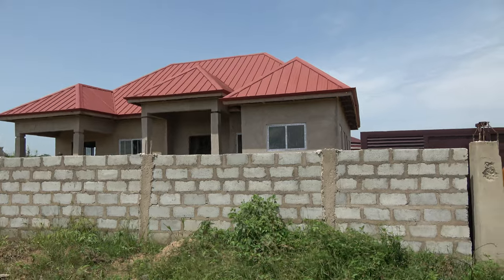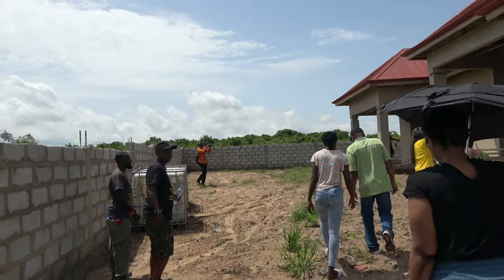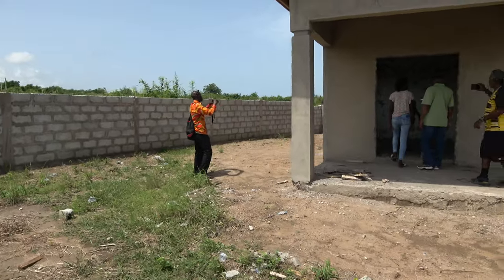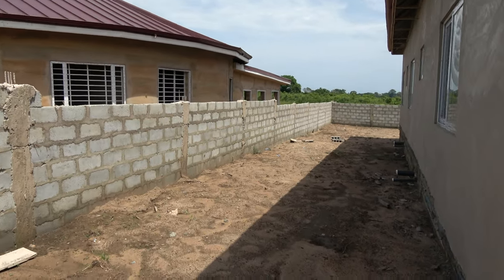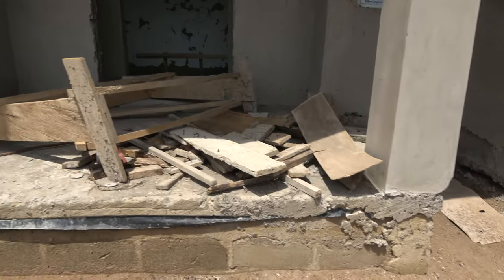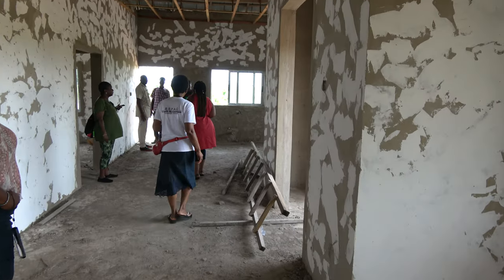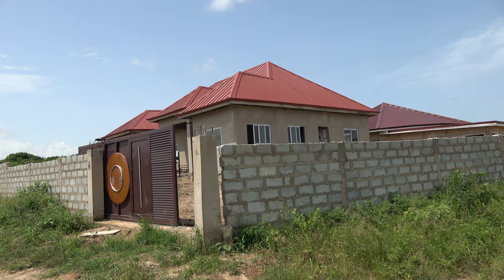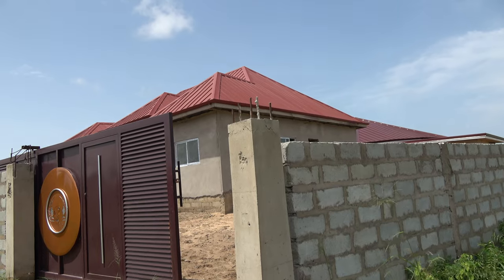Unfinished Home at Black Star Pan-African Community in Gyaahadze - Ghana May 2022 Investment Tour